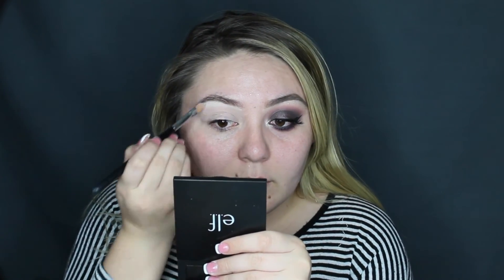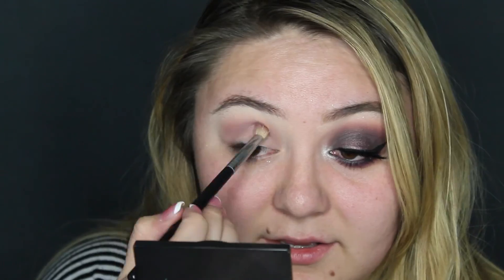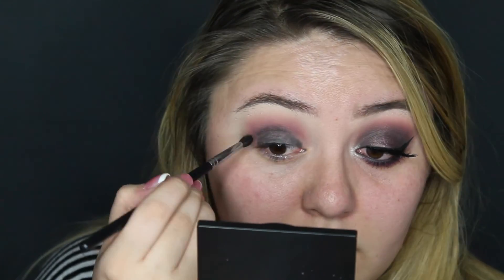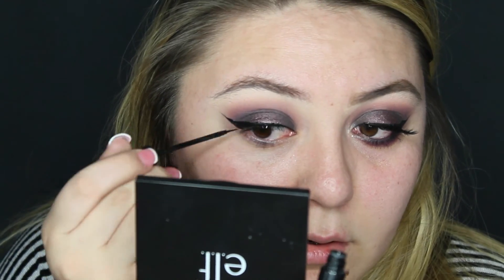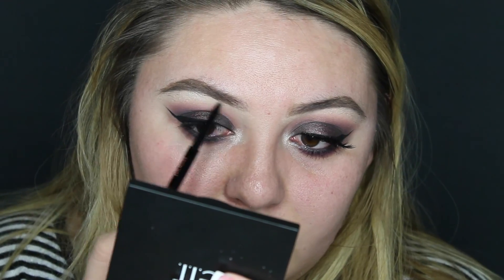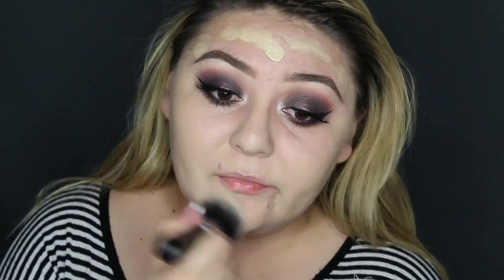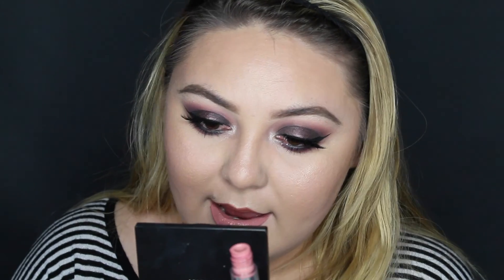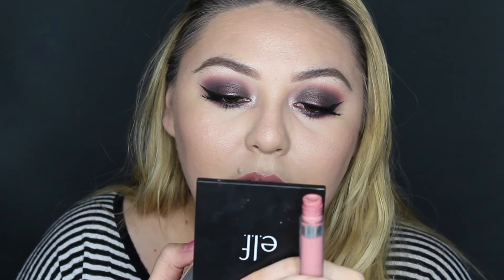Purple Smokey Eye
Hey Guys This Was My Take On This Purple Eye Makeup Tutorial, I hope You Guys Enjoy It.

Instagram Post LIKE AND FOLLOW

**Products Used**

Foundation- Ultra HD Make Up Forever

Concealer- Tarte Rainforest Of The Sea

Brow- Anastasia Beverly Hills Brow Wiz, BH Cosmetics Ultimate Brow Pallette

Eye Primer- MAC Paintirly Paint Pot

Powder- Laura Mercier Translucent Powder

Contour- Anastasia Beverly Hills Contour Palette

Eye Liner- Nyc Liquid Liner

Mascara- (Top: Maybelline).. (Bottom: MAC Extend Play Gigablack)

Lash Glue- House Of Lashes

Lashes- Iconics, House Of Lashes

Eye Shadow- 35W Morphe, Carli Bybel Pallette BH Cosmetics,

Lipstick- NYX Chocolate, Colour Pop Bianca

Highlighter- Mary Luminizer The Balm

**Brushes**

Foundation- Morphe M439

Blending Brushes- Morphe M433, E22, M505, M441